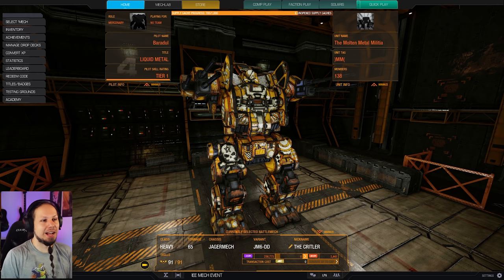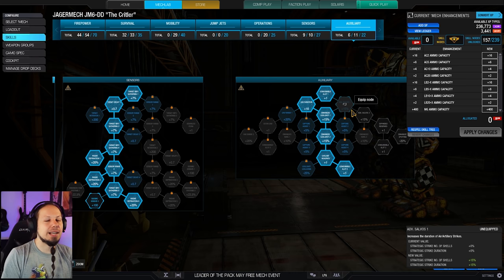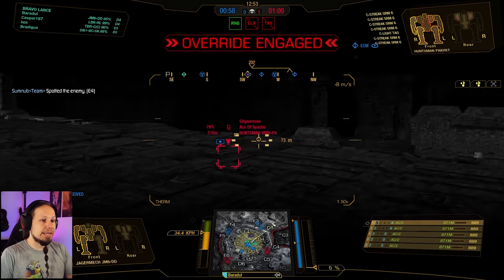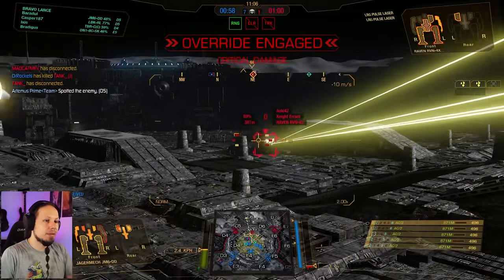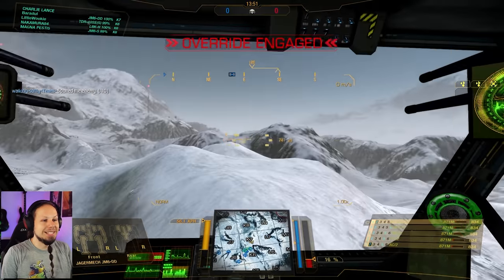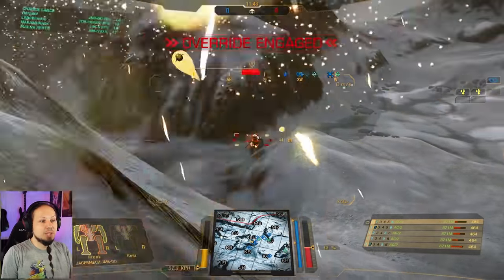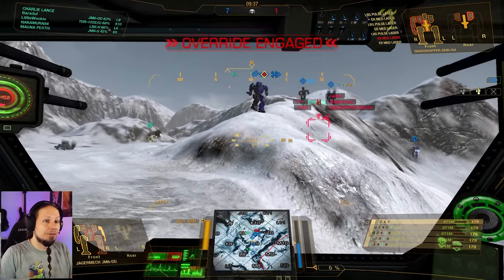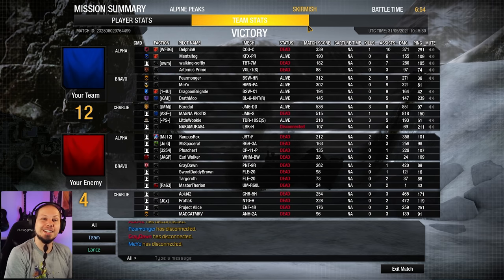Hailstorm Bullet Thrower Jagermech Build - Mechwarrior Online The Daily Dose 1438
Timestamps
0:00 Build Description
02:43 HPG Manifold
07:37 Alpine Peaks

Loadout:
5x AC2
Engine: XL225